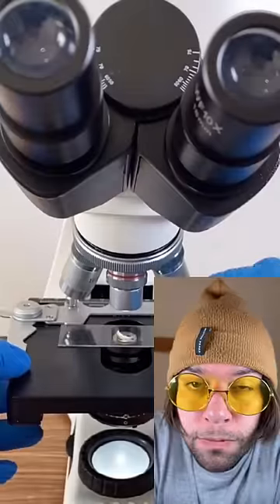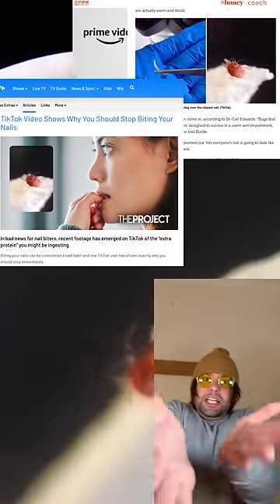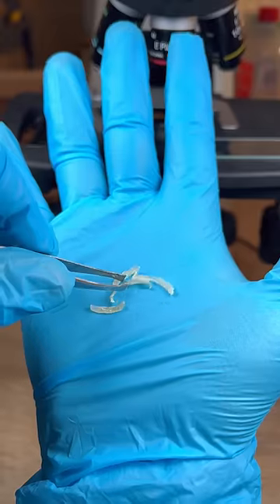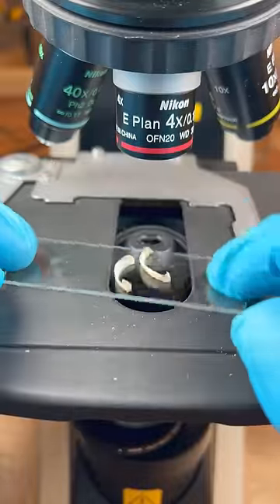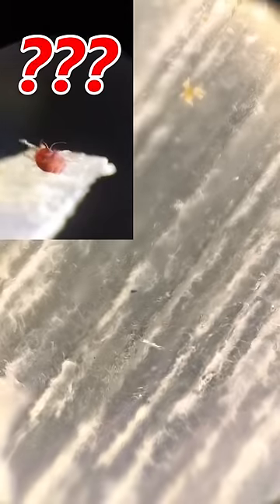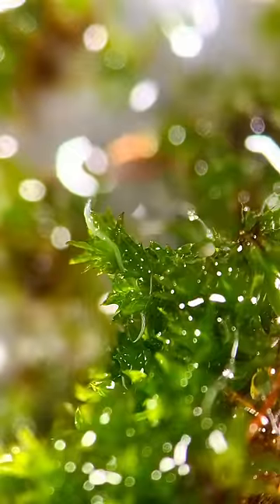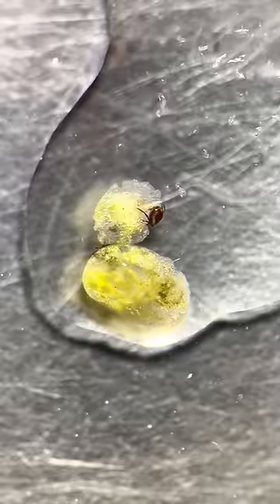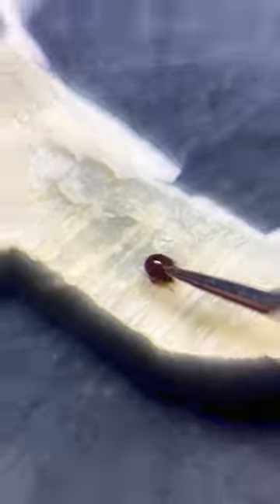What's LIVING under fingernails? microscope debunked edition!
CONTROVERSY in the microscope community! A video was posted online showing MITES crawling across a human finger/toe nail - This video received over 32M views on TikTok - as always, some people inevitably believe that this is true.

It even made it onto several news stations - in this way, the footage and misinformation continued to spread and disservice the science community.

In addition to my footage and findings, it's just super super super super super unlikely that spider/predator mites would inhabit the underside of finger/toe nails...

If you post a fake microscope video, I'm coming for you.